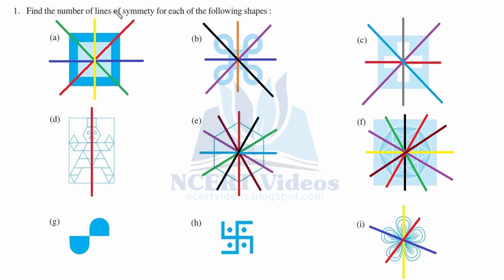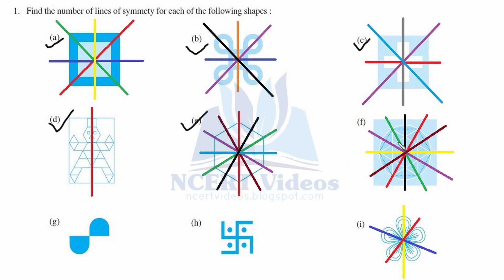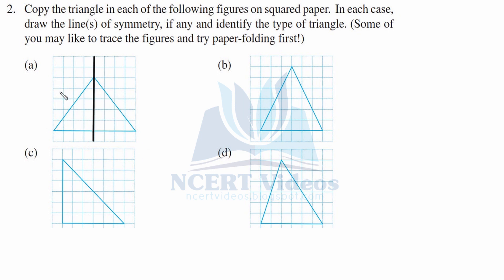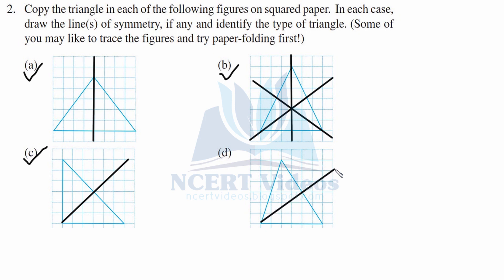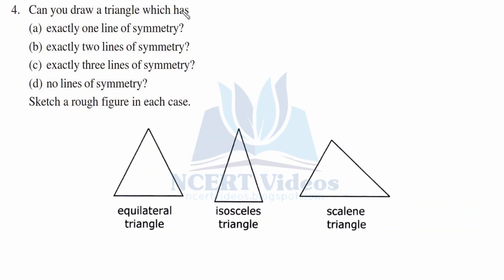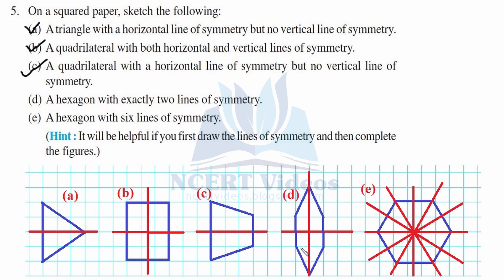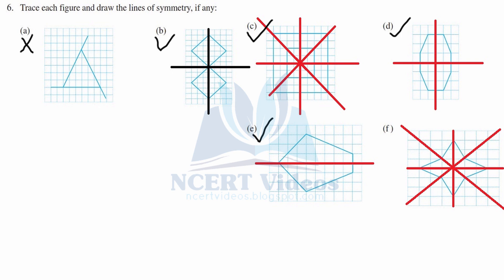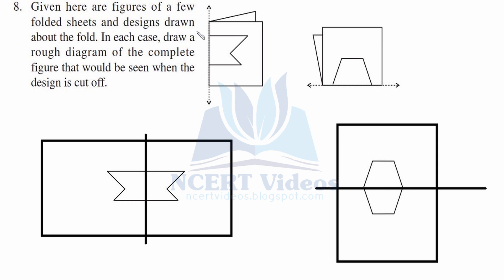Symmetry 13.2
Full exercise on Symmetry, fully solved. This is a video tutorial for 6th class NCERT students.

Figures with Two Lines of Symmetry
A kite One of the two set-squares in your instrument box has angles of measure 30°, 60°, 90°. Take two such identical set-squares. Place them side by side to form a ‘kite’, like the one shown here. How many lines of symmetry does the shape have? Do you think that some shapes may have more than one line of symmetry?

A rectangle Take a rectangular sheet (like a post-card). Fold it once lengthwise so that one half fits exactly over the other half. Is this fold a line of symmetry? Why? Open it up now and again fold on its
width in the same way. Is this second fold also a line of symmetry?
 Why?

A cut out from double fold Take a rectangular piece of paper. Fold
it once and then once more. Draw some design as shown. Cut the shape drawn and unfold the shape. (Before unfolding, try to guess the shape you are likely to get). How many lines of symmetry does the shape have which has been cut out?

Figures with Multiple (more than two) Lines of Symmetry. Symmetry, symmetry everywhere!
● Many road signs you see everyday have lines of symmetry. Here, are a few

● The nature has plenty of things having symmetry in their shapes; look at these:

● The designs on some playing cards have line symmetry. Identify them for the following cards.

● Observe this beautiful figure. It is a symmetric pattern known as Koch’s Snowflake. (If you have access to a computer, browse through the topic “Fractals” and find more such beauties!). Find the lines of symmetry in this figure.

EXERCISE 13.2
1. Find the number of lines of symmety for each of the following shapes :
(d) (e) (f)
(g) (h) (i)

2. Copy the triangle in each of the following figures on squared paper. In each case, draw the line(s) of symmetry, if any and identify the type of triangle. (Some of you may like to trace the figures and try paper-folding first!)

3. Complete the following table.

4. Can you draw a triangle which has
(a) exactly one line of symmetry?
(b) exactly two lines of symmetry?
(d) no lines of symmetry? Sketch a rough figure in each case.

5. On a squared paper, sketch the following:
(a) A triangle with a horizontal line of symmetry but no vertical line of symmetry.
(b) A quadrilateral with both horizontal and vertical lines of symmetry.
(c) A quadrilateral with a horizontal line of symmetry but no vertical line of
symmetry.
(d) A hexagon with exactly two lines of symmetry.
(e) A hexagon with six lines of symmetry.
(Hint : It will be helpful if you first draw the lines of symmetry and then complete the figures.)

6. Trace each figure and draw the lines of symmetry, if any

7. Consider the letters of English alphabets, A to Z. List among them the letters which have
(a) vertical lines of symmetry (like A) (b) horizontal lines of symmetry (like B) (c) no lines of symmetry (like Q)

8. Given here are figures of a few folded sheets and designs drawn
about the fold. In each case, draw a rough diagram of the complete
figure that would be seen when the design is cut off.